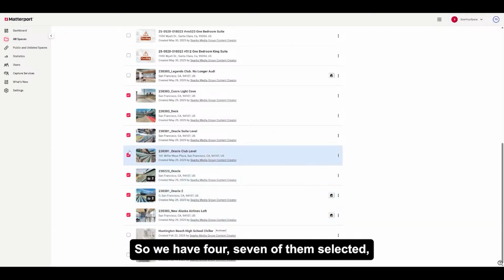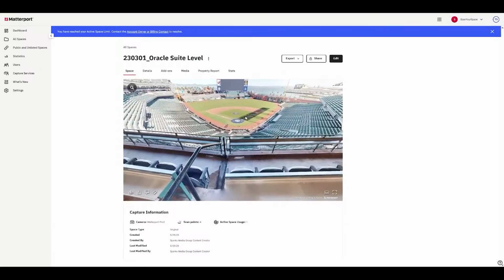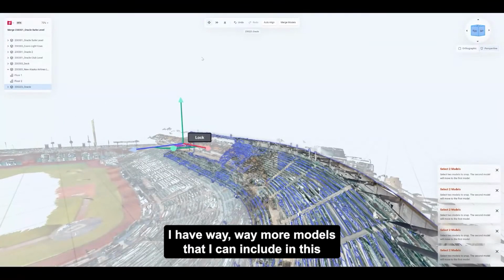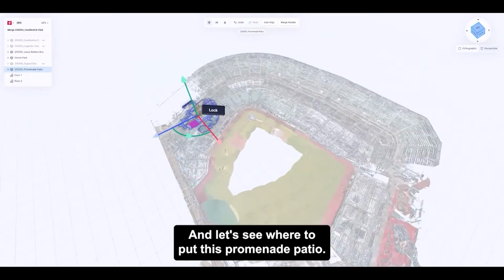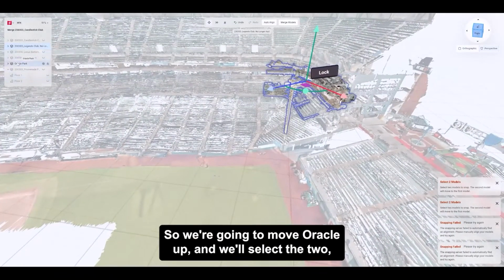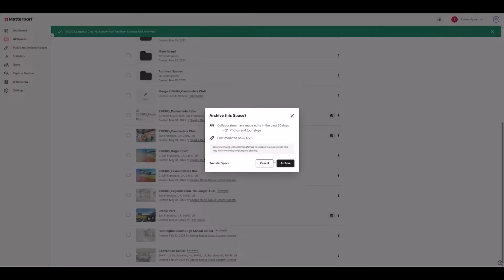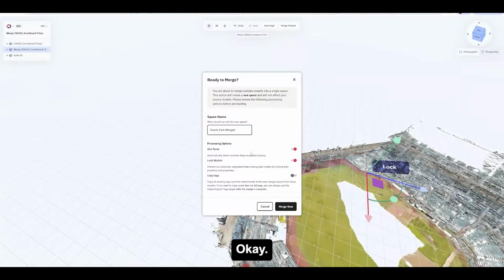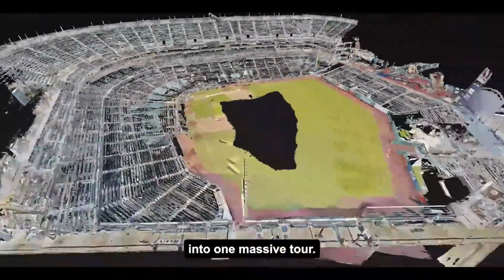WGAN-TV-Using Matterport Merge Tool to Create a Massive Tour of a Baseball Stadium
– Would you like to see a demo of the Matterport Merge Tool?
– For this Matterport merge, how about using a massive space: a baseball stadium with seven Matterport tours with a combined total of 745 scan points?

Watch a special edition of the WGAN-TV Podcast (above) for digital twin creators shaping the future of real estate today.

We have a great “how-to” episode for you!

Our WGAN-TV Podcast Co-Host is Tom Sparks (Founder and CEO, ScanYourSpace — a division of Sparks Media Group). Tom shows and tells how to use the Matterport Merge Tool. Tom uses scans from Oracle Park — home of the San Francisco Giants.

In this episode, Tom:

✓ Walks through selecting and merging 7 separate tours into a single, massive stadium model (and then more scans)
✓ Demonstrates manual alignment when auto align falls short
✓ Shares challenges like space limits, partial scans, and construction blockages
✓ Explains his staged merging process to manage large scan counts
✓ Reveals tips for handling big, complex projects with the Matterport Merge Tool

Takeaway Quote

“Merging big models is part patience, part puzzle-solving — and a little bit of luck when the auto align actually works.” — Tom Sparks

Connect

✓ Post your questions for Tom in the We Get Around Network Forum

Watch Here

WGAN-TV Podcast (or above)

For more WGAN-TV Podcast episodes, find WGAN-TV in your favorite podcast app

Tom, thank you for the behind-the-scenes look at tackling a massive Matterport merge!